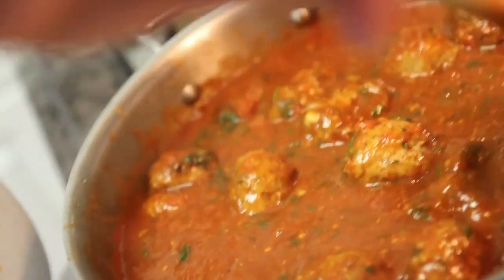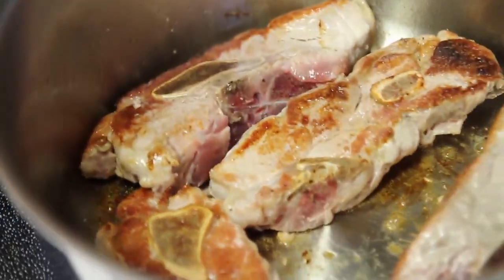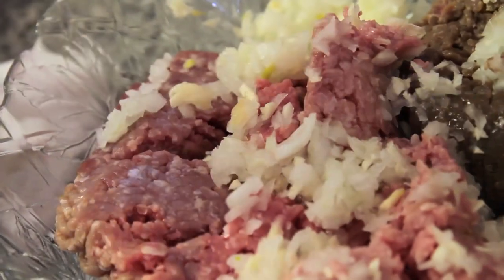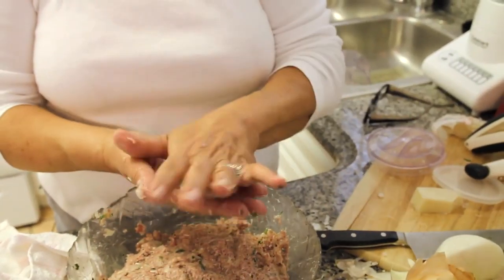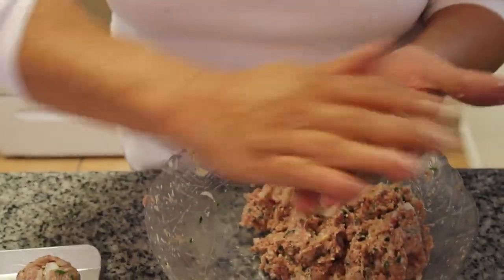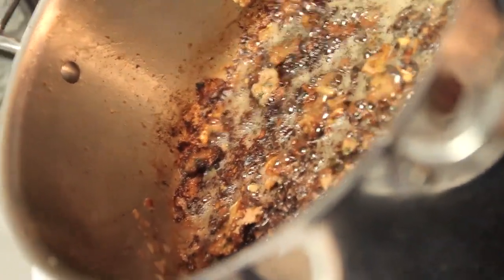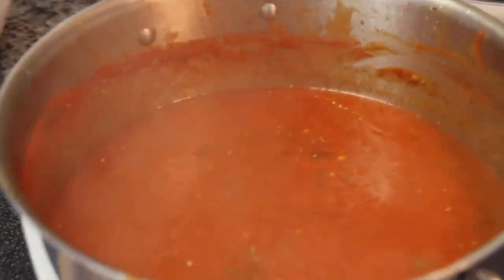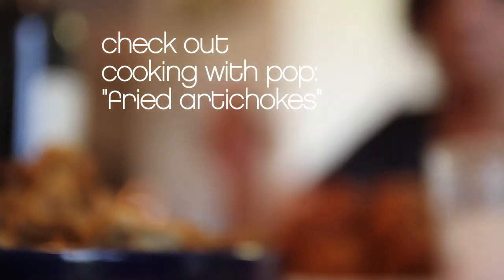Cooking with Mom • Ma's Italian Gravy with Meatballs recipe.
If you want to know how to make simply the best, real, spaghetti and meatballs, aka red sauce, aka gravy, then honestly you can do no better then following my mother's recipe.

I shot this a while I was home and since we all seem to be stuck at home now, it seemed appropriate to post it and share it with the world. My mother for the record is perhaps the greatest cook on the planet, and I say that as a pretty harsh judge; I've been fortunate to have eaten in the best restaurants in the world because of my job, and not for nothing, my mother can always top them with a home cooked meal. She is simply the best, and my favorite human on the planet. I love you ma.

So enjoy this simple Italian-American recipe, and make it at home with your family. Stay strong, stay in love, and be vigilant. These are weird times for sure but rely on your family, either the one you are born into or the one you've built to bring you through. We are, of course, all one big family, so lets all sit at the table and enjoy a good meal together.

You'll need about 6 cans of Del Monte (or one can of San Marzano)
6 cloves of garlic
4 slices white bread
1/2 cup of milk
4 eggs
1 cup bread crumbs
1/2 lbs each of ground beef, pork and veal
4 pork spare ribs
6 italian pork sausage
dried oregano, basil, salt and pepper
pec/romano cheese
1 cup fresh parsley
1 box Barilla pasta